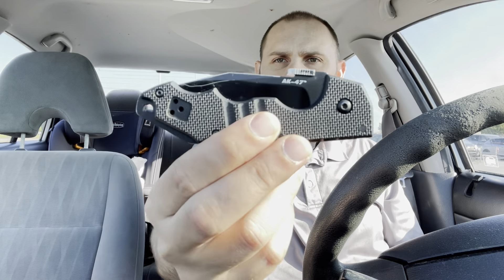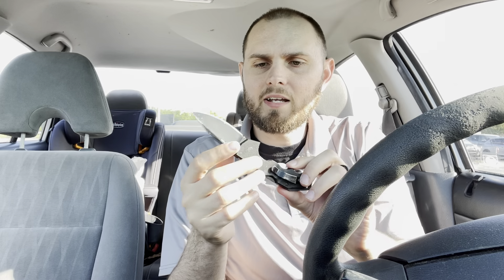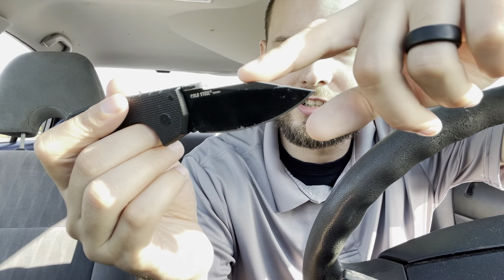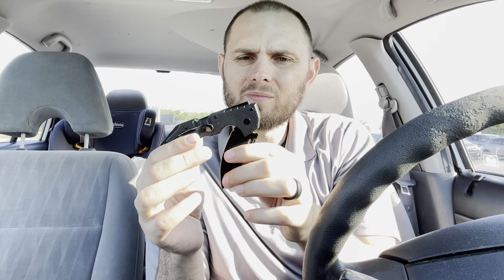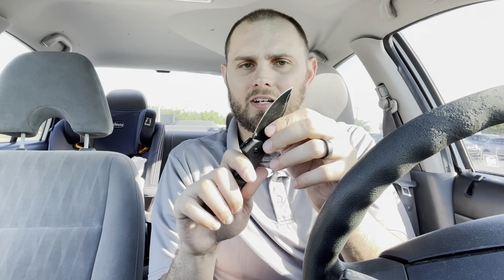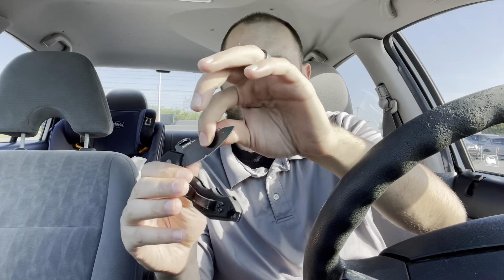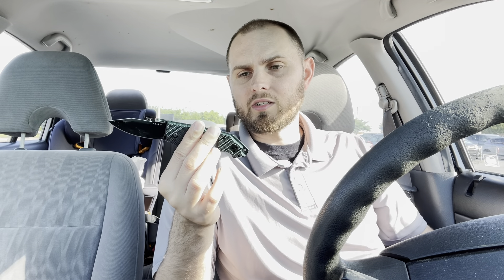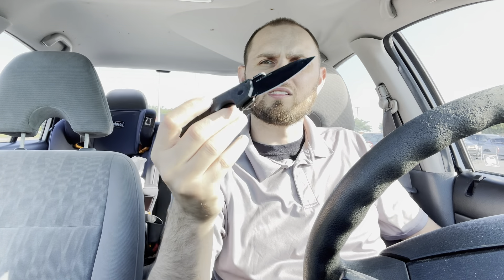Cold Steel AK-47: 30 Day Knife Challenge #10